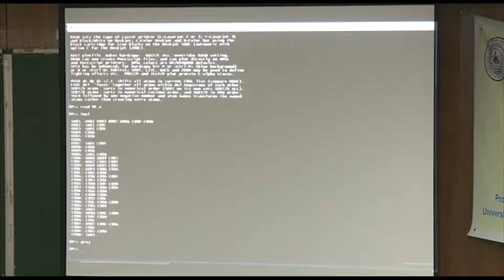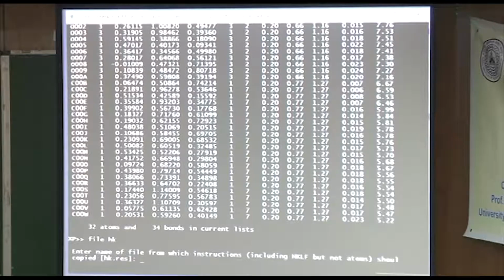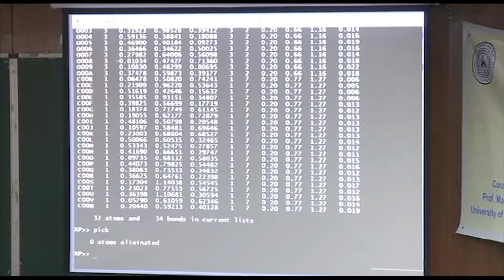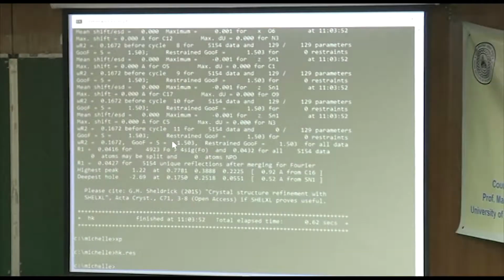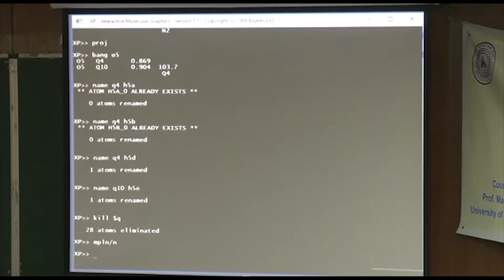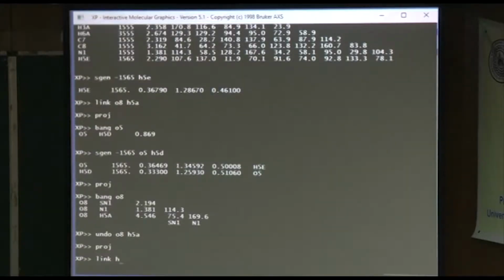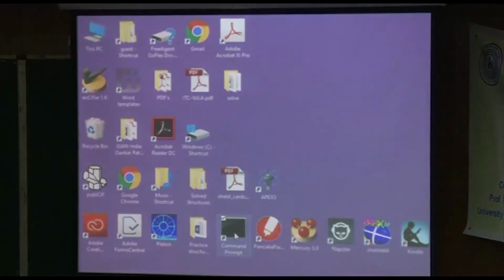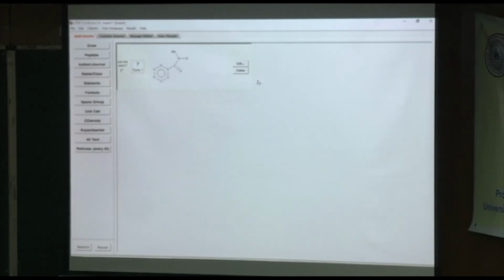Crystal Structure Determination: Principle and Application (Lecture-10)